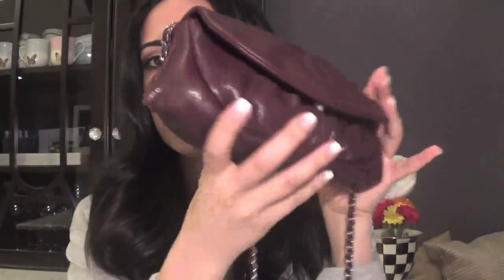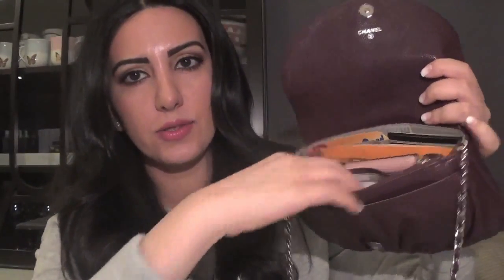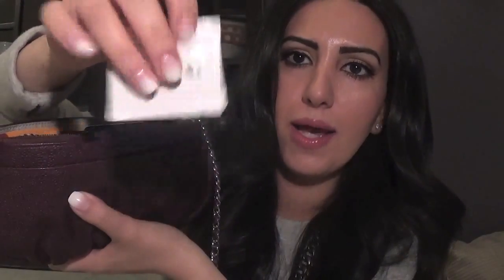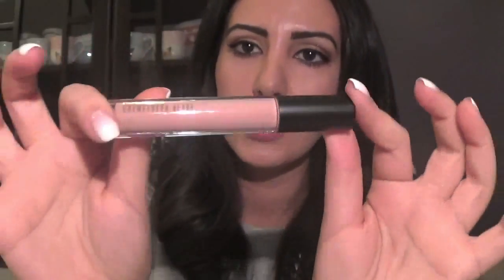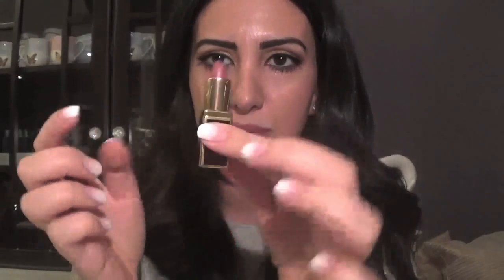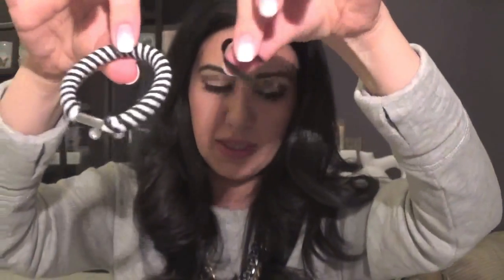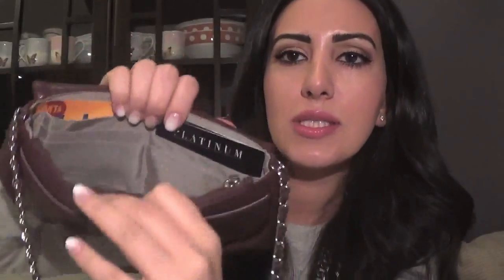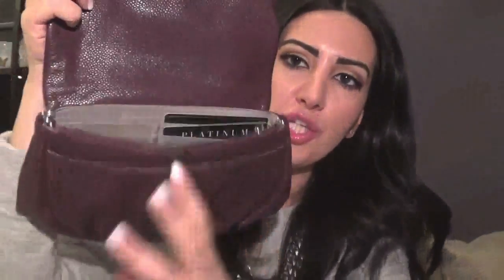What's in my Bag - Chanel Wallet on a Chain